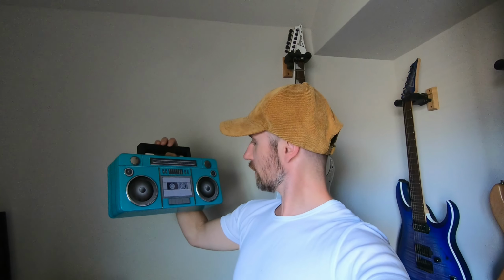Preparing My New Music Video With Lego Blocks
In this video I show the process of building a stadium from Lego blocks. The stadium is going to serve as a set for my new music video to my song 'Find Your Thing'.

To build the stadium I only used Lego blocks already available to me which made the whole process an inventive one.

The building process (including figuring out the best ways to do it) took me all day and the video is sped up 20 times so you can see what I did in less than 10 minutes.

The song used in the background is called 'Happy Day' and it has been written, recorded, mixed and mastered by me. It features Grzegorz Piwonski's drum beat in the verses and Jacek Kucharski developed a trumpet solo.